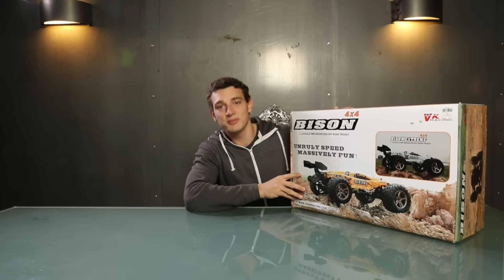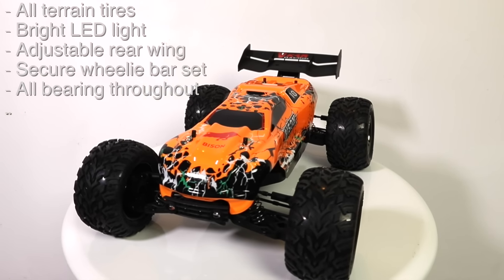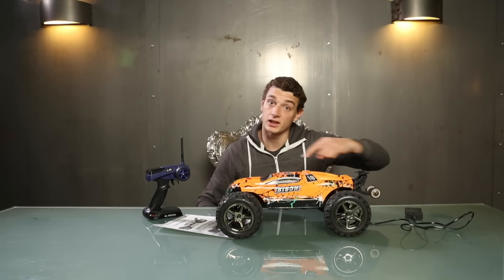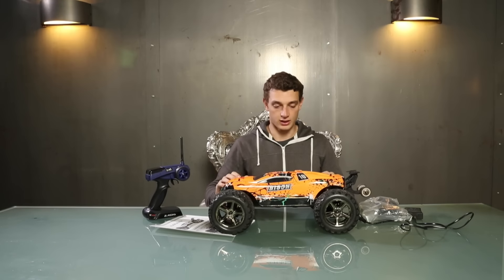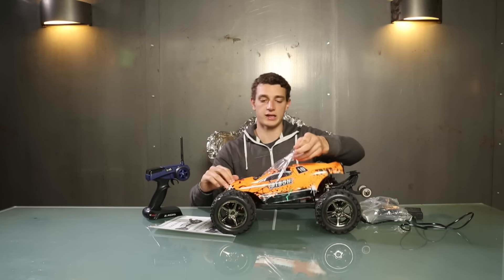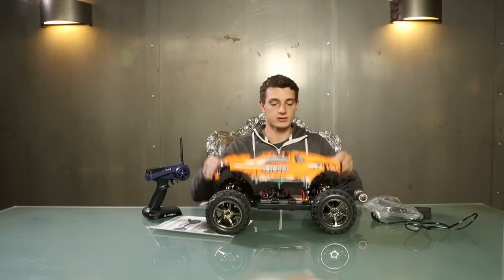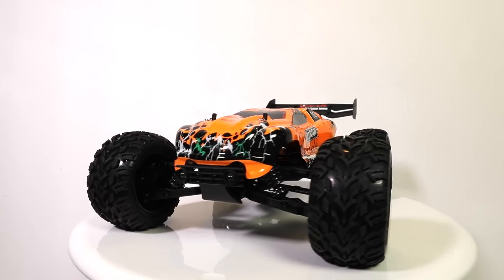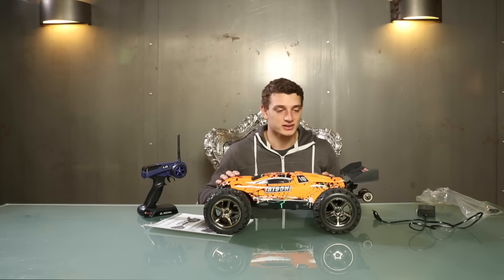1st Hands on 4WD RC BISON V2 Brushless RC Truck- RTR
Feat. - Unboxing and first hands on VKAR RACING BISON V2 Brushless RC Truck- RTR
VKAC RACIN BISON V2 excels in its awesome power system which makes wheelie a piece of cake. Much like the wild animal, it offers you unprecedented high performance!
Republic DRIVE / Pete Ruppert TOY UNIVERSE;
AllGlory2theLORDjesus!